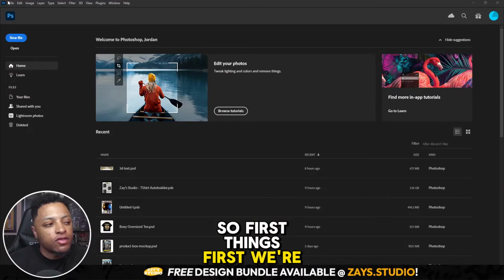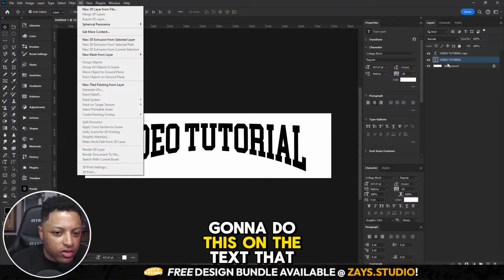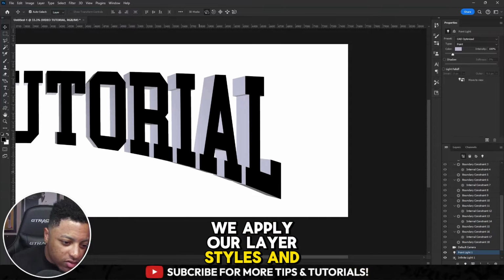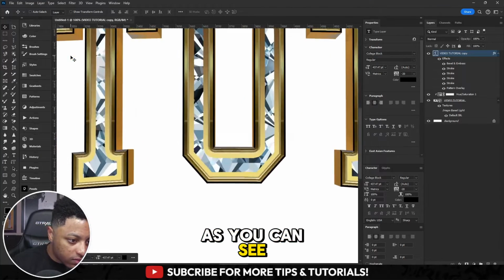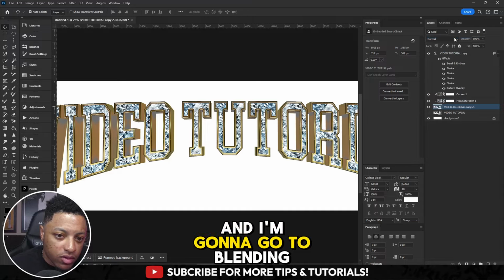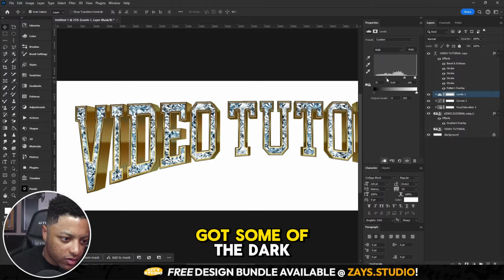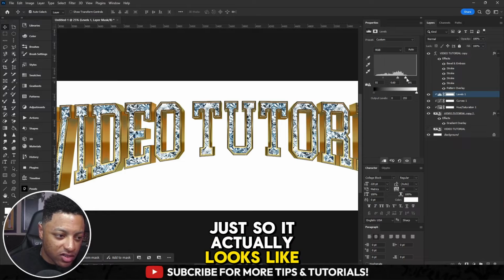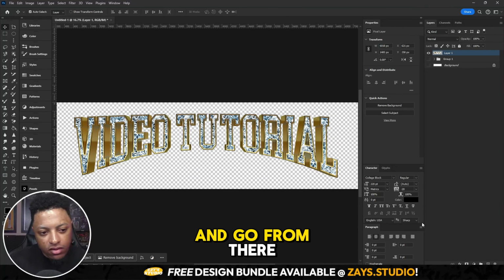How To Create 3D Bling Pen & Pixel Style Text in Photoshop | Zay's Studio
In this video, we dive into the iconic Pen & Pixel/Savage Mode 2 3D Bling Text effect and show you how to create it yourself in Photoshop!  This sought-after style has been all over streetwear apparel and album covers, and now you can learn the secrets to recreating it with ease.

In this video you'll learn How-To:
• Master the essential techniques for crafting stunning 3D bling text.
• Learn how to achieve the classic Pen & Pixel lettering style.
• Discover step-by-step instructions for adding a touch of bling to your designs in Photoshop.
• Take your streetwear designs to the next level with this eye-catching text effect.

*Timestamps:*

00:00 - Intro
00:30 - Creating the Document
00:59 - Adding Text
02:26 - Creating the 3D Effect
04:10 - Complete Bundle @
04:50 - Adding touches to 3D Text
05:59 - Applying Diamond Effect
08:29 - Applying Gold Gradient
10:45 - Final Touches